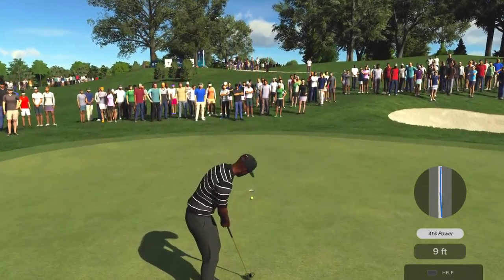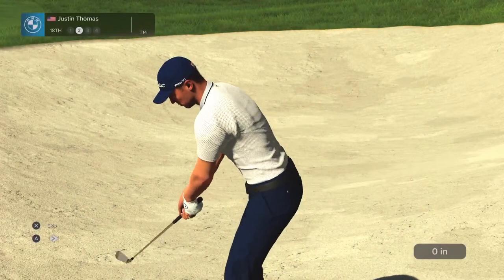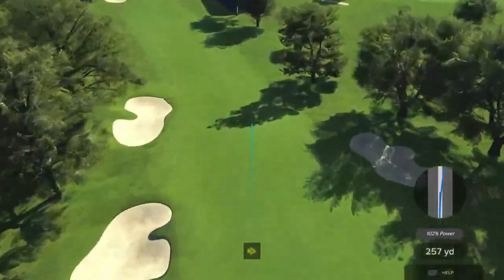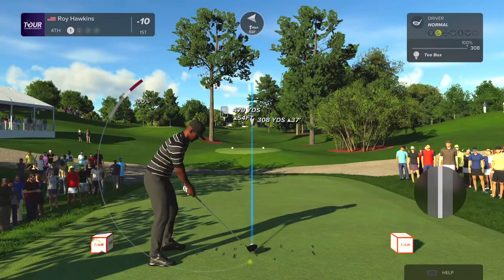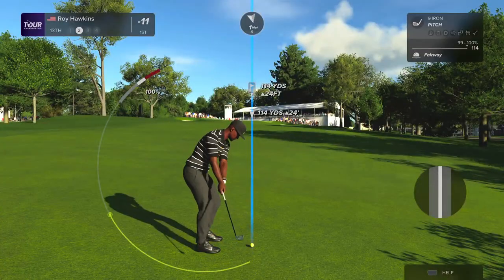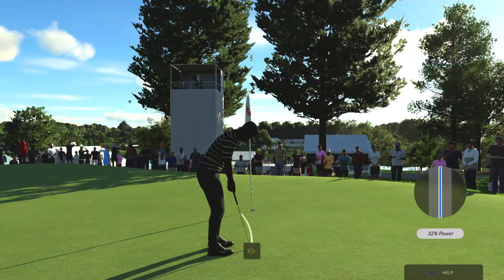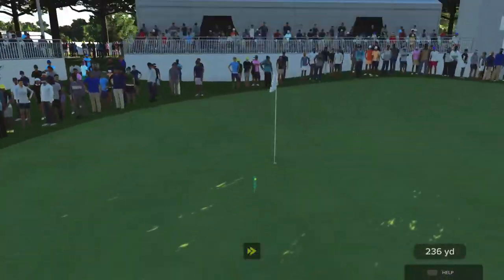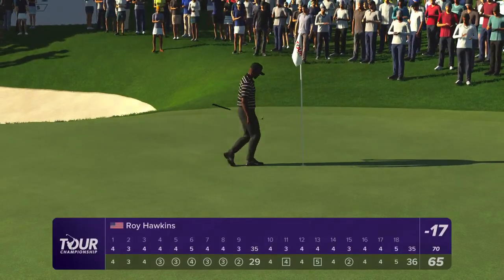Yaboy is Gaming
Come and Enjoy